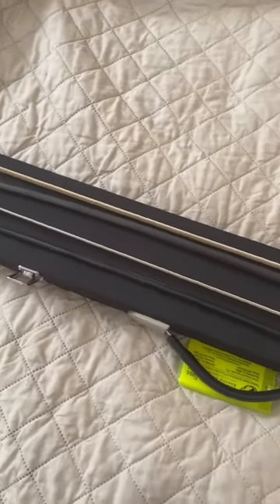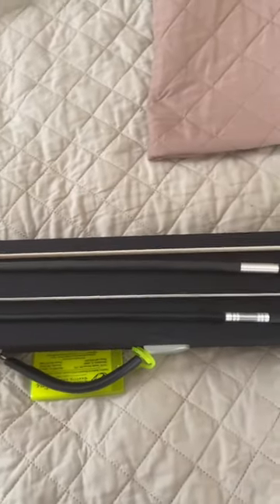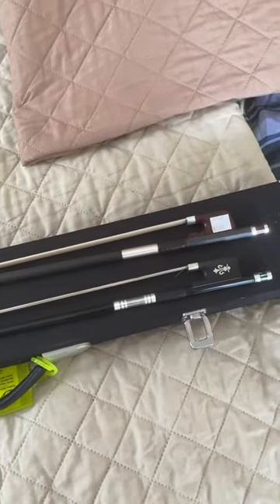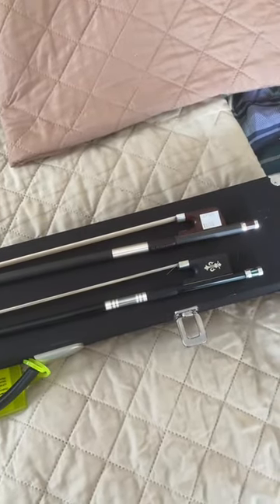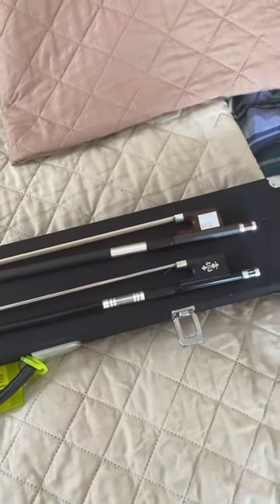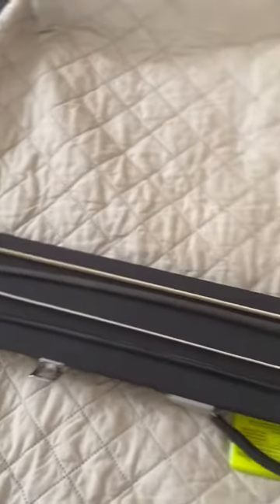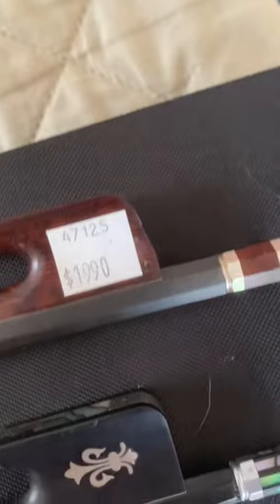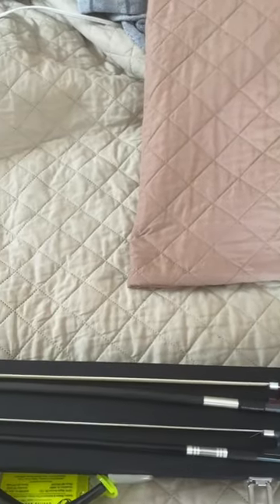Carbon Fiber Bow comparison - $75 Amazon Viotti and Arcus S5. Can you hear a difference?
Cello carbon fiber bow comparison - $75 Amazon Viotti vs. $1990 Arcus S5. Beginner, intermediate cello bow comparison.